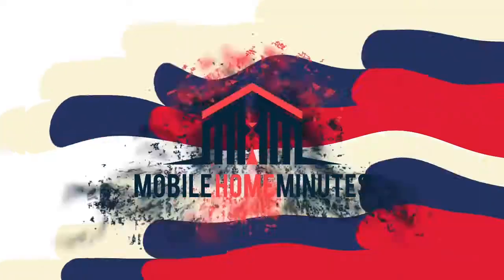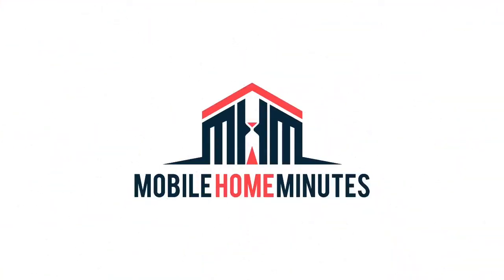MANUFACTURED HOMES AND WIND ZONES | MOBILE HOME MINUTES